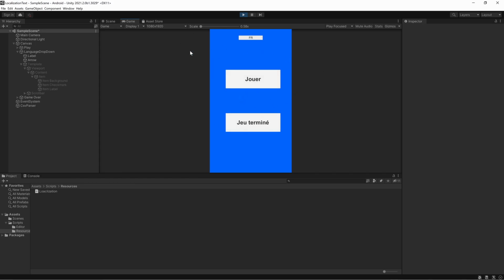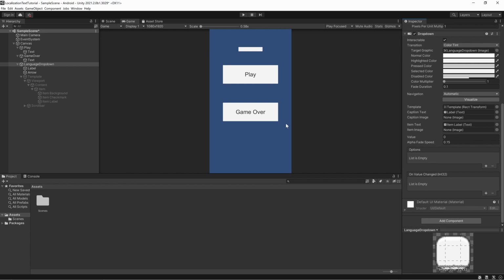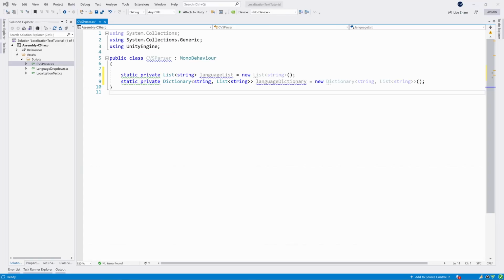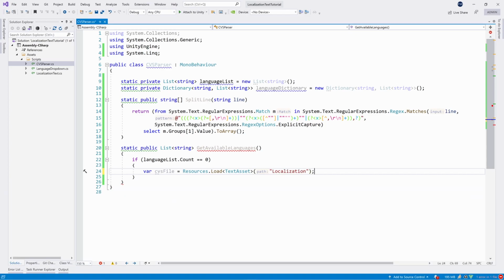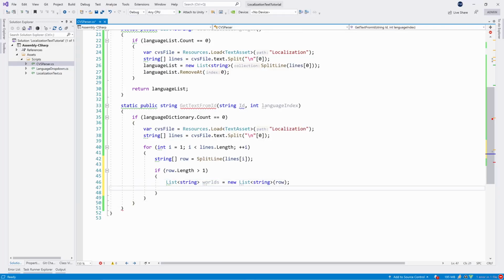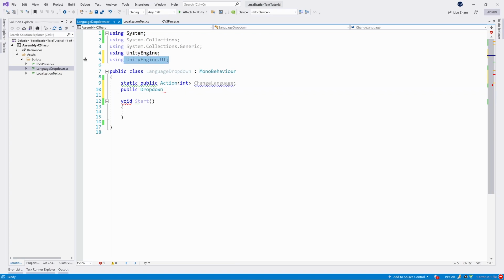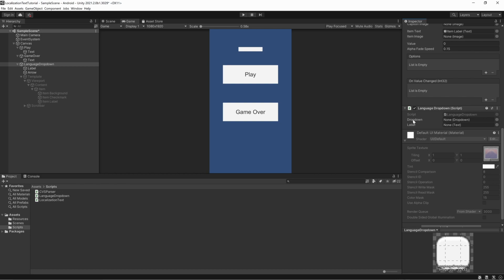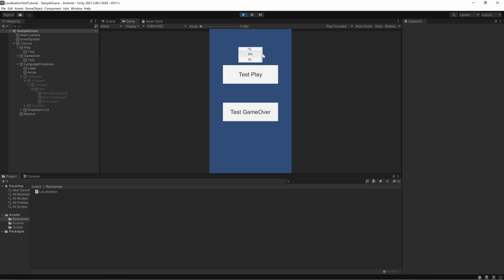Unity Language Support | Unity Localization Tutorial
In this unity language support tutorial, I will show you how to add translation to your game.

👉 Amazon AppStore